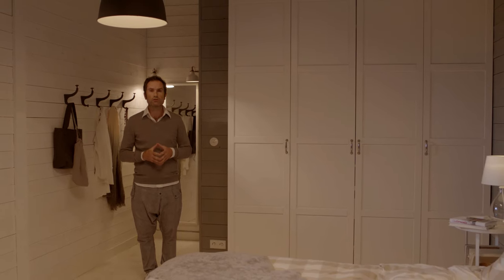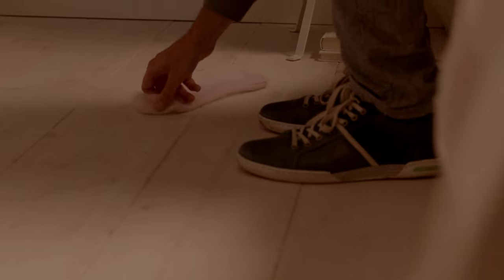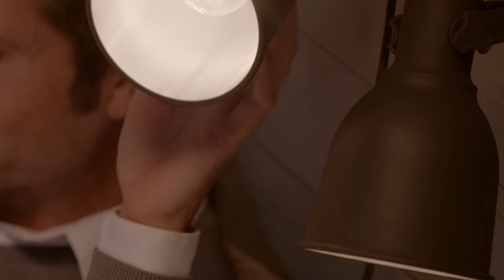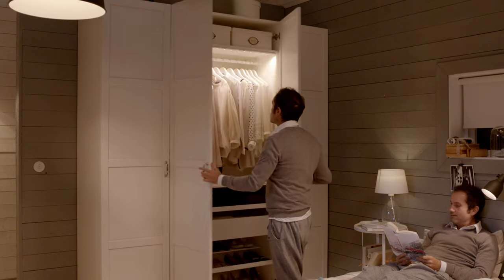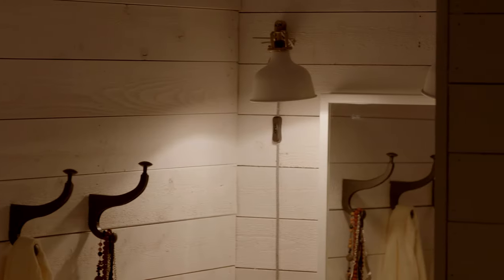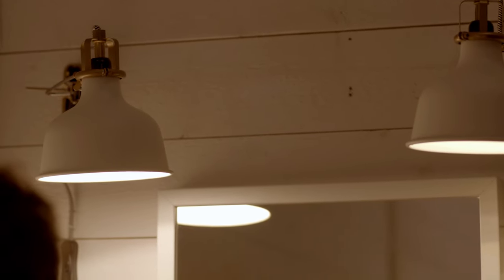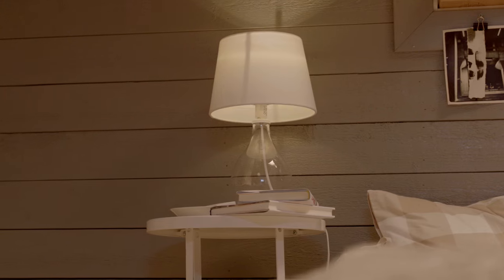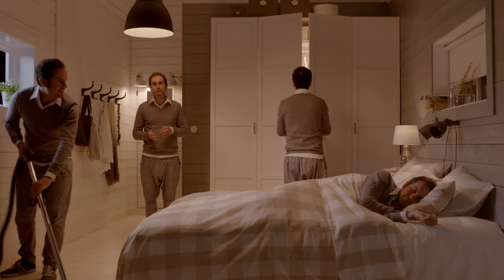Tips & Advice: How to Light Your Bedroom | IKEA Australia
Thinking about updating the lighting in your bedroom? We've got tips on how to light your bedroom both stylishly and functionally using LED Lights and ceiling lights.

Start your bedroom makeover today, take a look through our lighting range to find the perfect solution for you.

LED lights

Ceiling lights